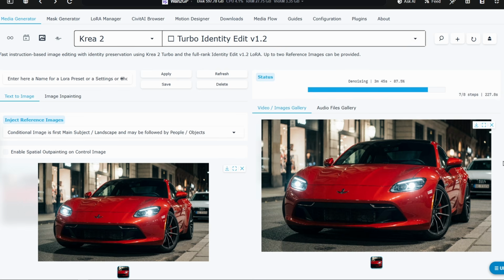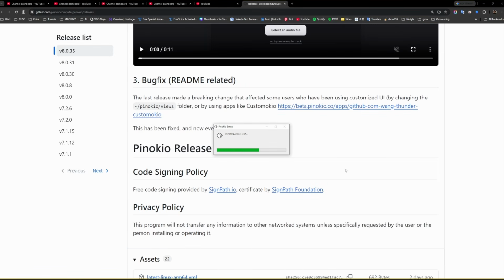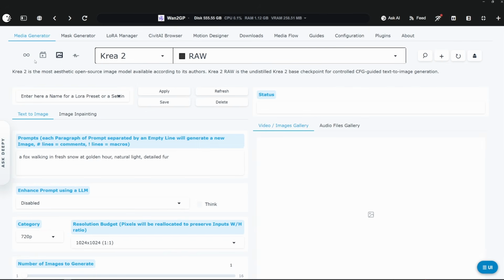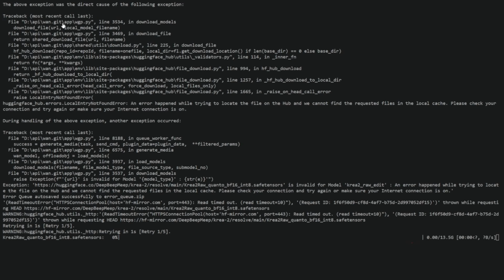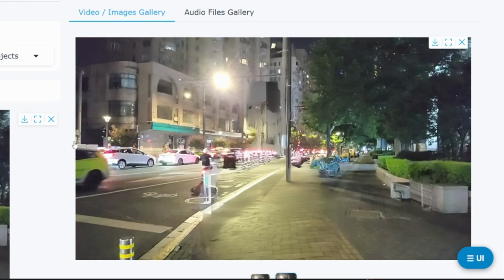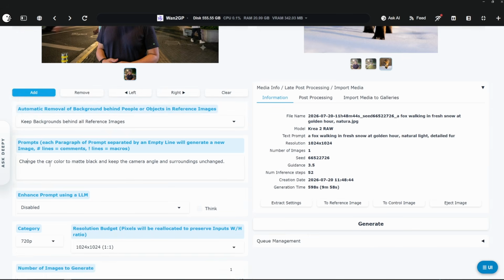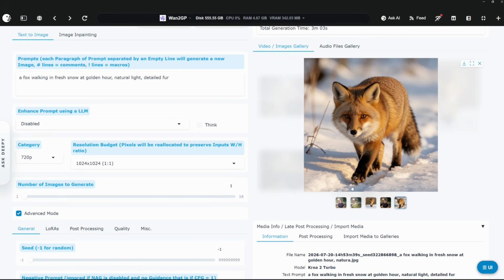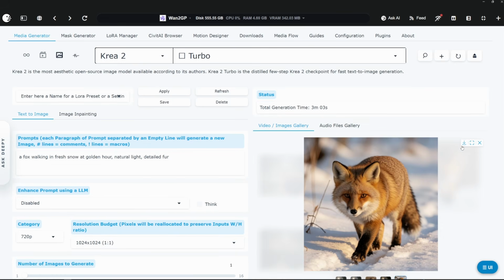KREA2: The New King of FREE AI Image Generation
Can you really edit any image with AI just by typing what you want changed? In this hands-on tutorial I install and test Krea 2, the new AI image generator, running 100% locally and for free through Wan2GP inside Pinokio. No paid subscriptions, no design skills required.

I walk you step-by-step through updating Pinokio and Wan2GP, then run all four Krea 2 modes side by side: Raw Identity Edit, Raw Text-to-Image, Turbo Identity Edit, and Turbo Text-to-Image — comparing generation times, VRAM usage, download sizes, and final image quality. You'll see exactly which settings save time and which ones waste it, including a failed first attempt that teaches an important prompting lesson for Identity Edit.

All tests were run on an RTX 3080 (12GB VRAM), so if you're working with a similar or smaller card, this comparison will help you pick the right Krea 2 version for your setup — whether you want maximum raw quality or Turbo speed.

Chapters:
00:00 - Can AI Edit Images With Just Text?
00:37 - What Is Krea 2 & How It Runs
01:13 - Updating Pinokio and Wan2GP
02:23 - Understanding Model Download Status
02:47 - Raw vs Turbo: Key Differences
03:08 - Identity Edit vs Text-to-Image Modes
03:26 - Test 1: Raw Identity Edit (First Attempt)
04:57 - Fixing the Prompt: Removing Background People
05:37 - Test 2: Raw Text-to-Image (Fox in Snow)
06:20 - Test 3: Turbo Identity Edit (Matte Black Car)
07:29 - Hardware Used: RTX 3080, 12GB VRAM
07:46 - Test 4: Turbo Text-to-Image (Speed Test)
08:30 - Full Summary: Times, Sizes & Recommendations
09:28 - Outro & Next Tutorial

🎯 10 Alternative Titles
Krea 2 Just Made Photoshop Obsolete
This Free AI Edits Photos With Just Words
I Tested Every Krea 2 Mode So You Don't Have To
Raw vs Turbo: Which Krea 2 Model Actually Wins?
Nobody's Talking About This Krea 2 Feature
Krea 2 Local Install: What Actually Works
Change Any Photo With One Sentence — Here's How
The Krea 2 Mistake Everyone Makes on First Try
Free AI Image Editing on a 12GB GPU? Tested
Why Turbo Beats Raw in Krea 2 (Surprising Results)

Follow me 👉
My second YouTube channel (In Spanish):

Try ComfyUI in the cloud for FREE (30 Days):
Código: gilingyu30